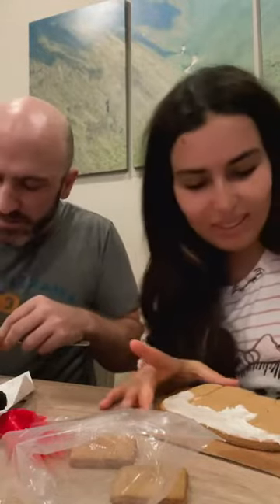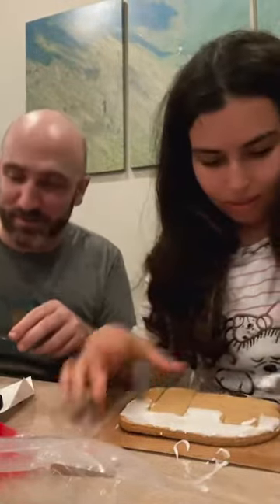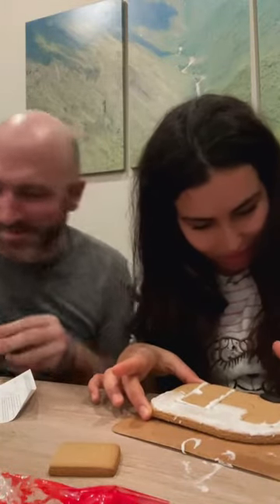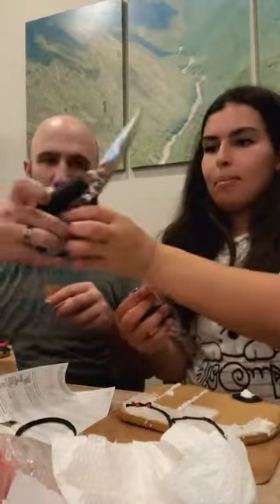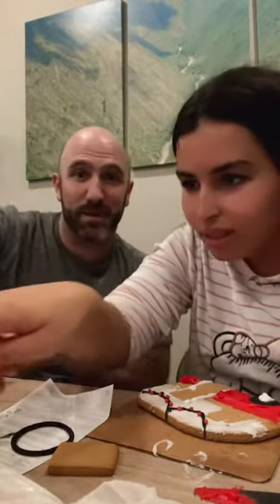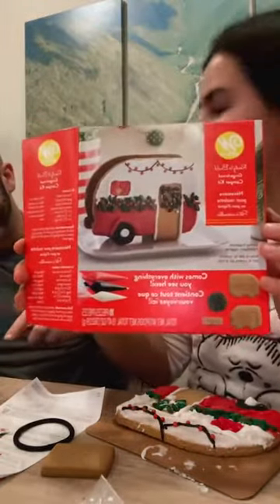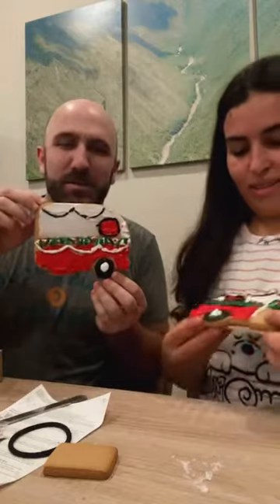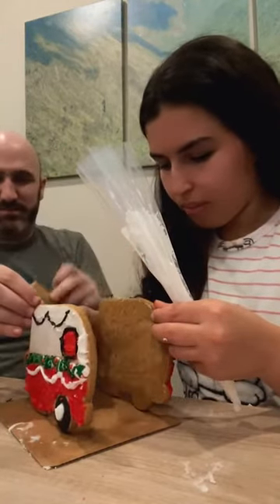Christmas Gingerbread campervan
Gingerbread camper for Christmas
We are Trekking Pals Habiba and Alex, amateur hikers and backpackers and we create video content every Tuesday. In this channel, you will find travel itineraries in National Parks, forests in the USA and beyond.Join us on our journey as we explore the world one trail at a time!